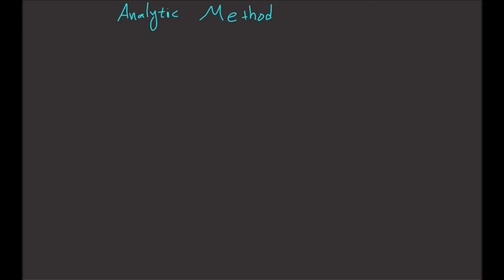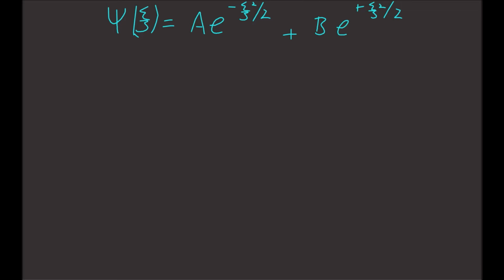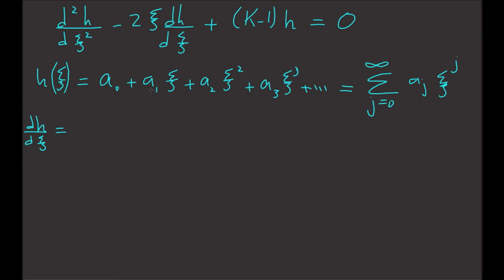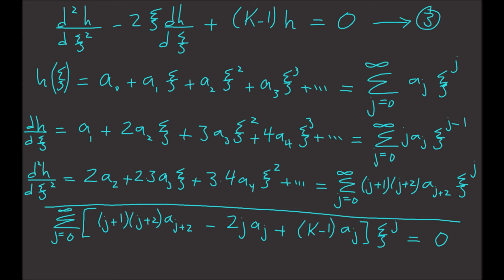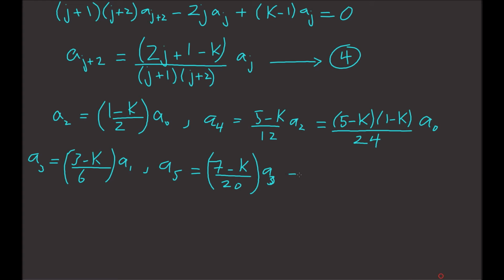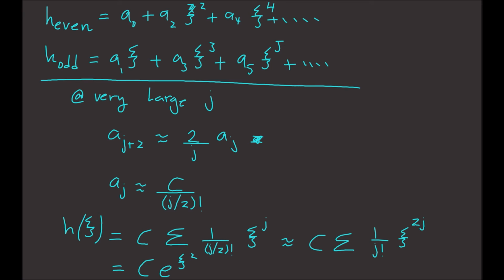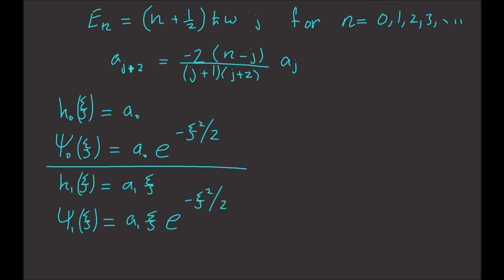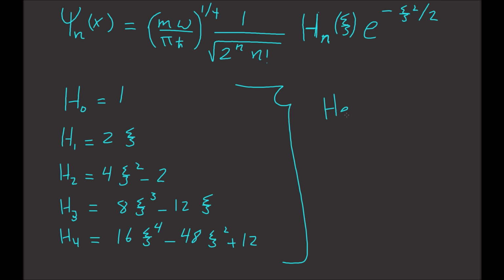14. The Harmonic Oscillator | Learn Quantum Physics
Solving the Schrödinger equation for the harmonic oscillator using the analytical method.  Introducing the lowering the raising operators.